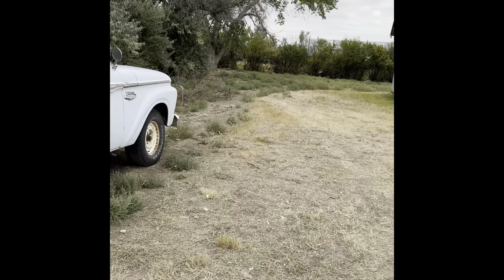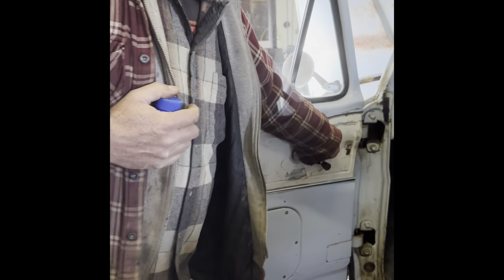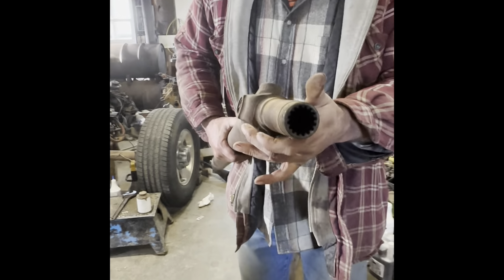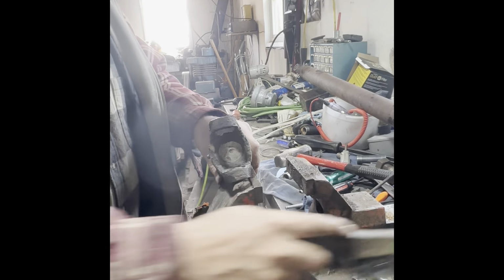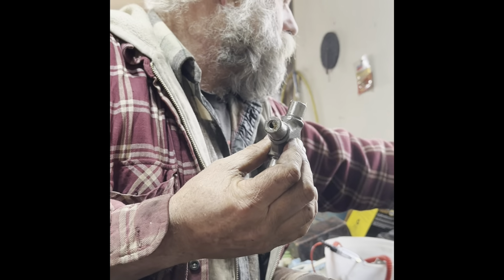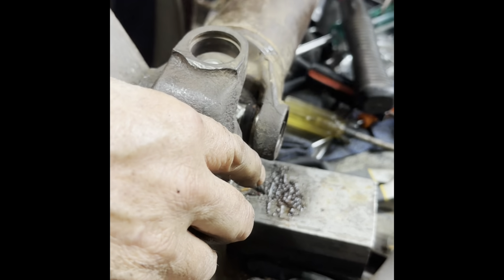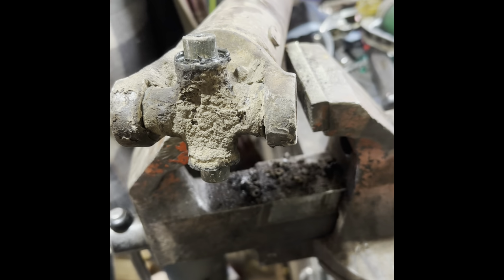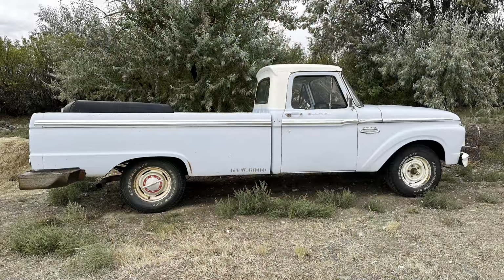Omg!!! Look What I Found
Great find!! U joint bad…. Mike shows how to fix